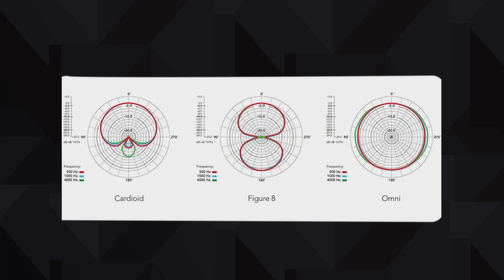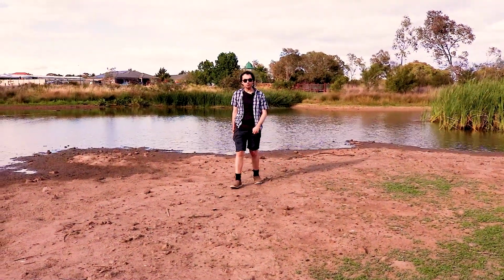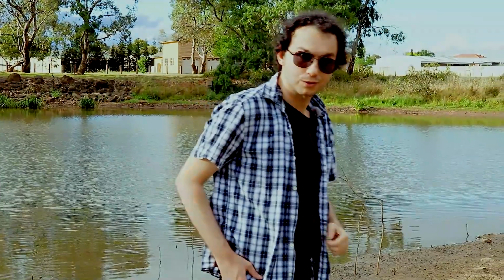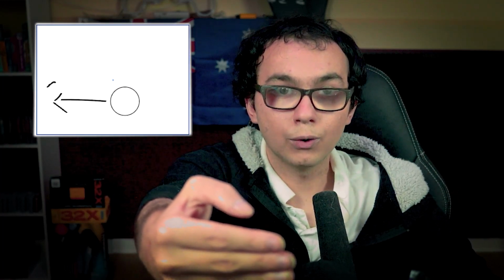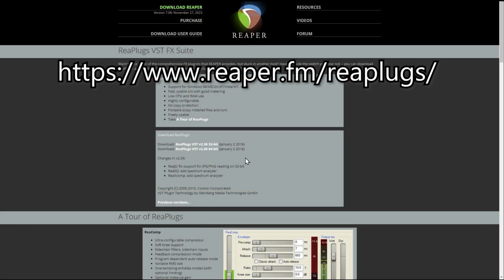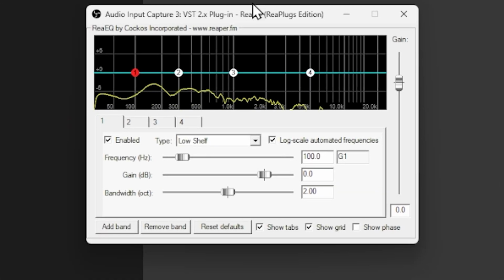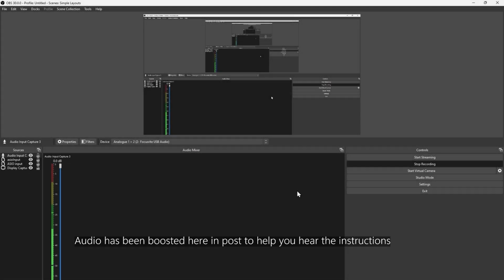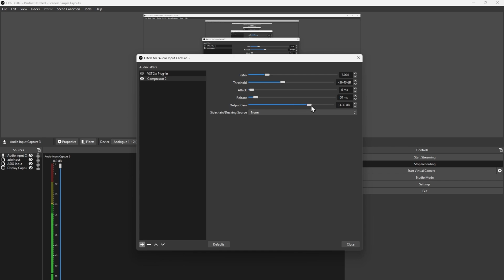Don't Use Your Microphone Wrong! Microphone Basics for streaming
Today I will show you some basic microphone information that I think will be really useful for you to know! The video is deliberately using many different microphones to show you how each microphone gives you a different tonal quality.

This was really fun to make as this is the first time I have made content like this at this scale.

90% of the information told comes from skills I have acquired from this course. It has been peer reviewed by university staff to ensure information is correct.

Special thanks to all the people who gave me information and helped me fact check. I worked with several audio engineers.

00:00 Intro
0:50 Polar Patterns
2:48 Reverb
4:07 Proximity Effect
5:31 Microphone position / Off Axis recording)
6:49 Plosives (IMPORTANT)
8:10 Low Frequencies
8:47 Removing Low Frequencies
10:02 Gain Settings
11:54 Compressor Tutorial
13:32 Outro